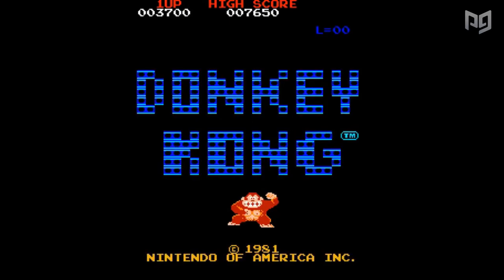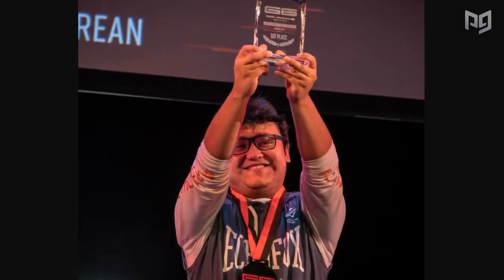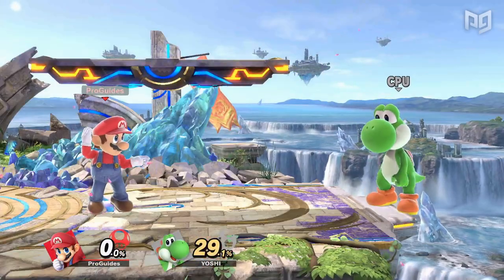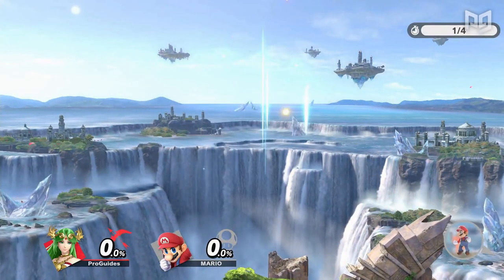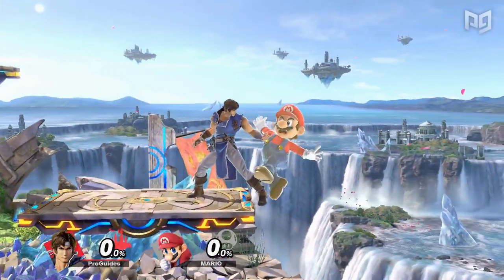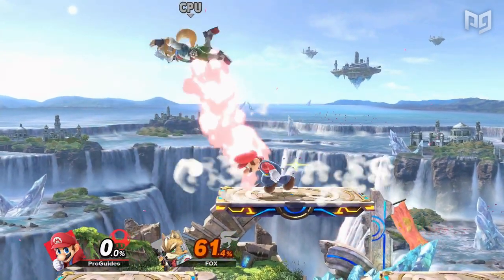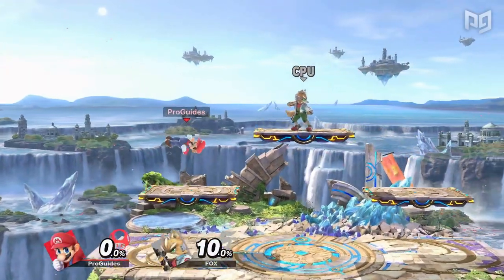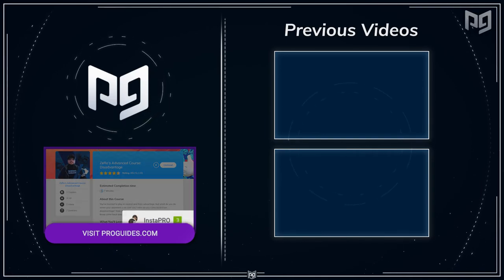Every Advanced Platform Technique in Smash Ultimate